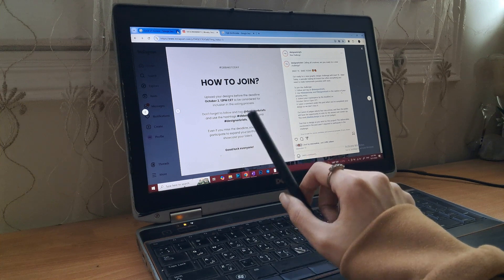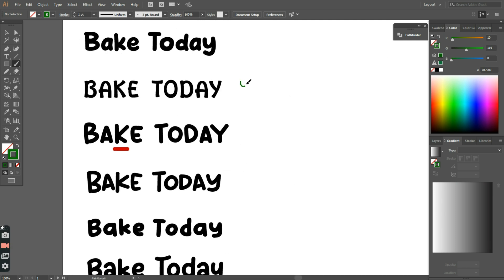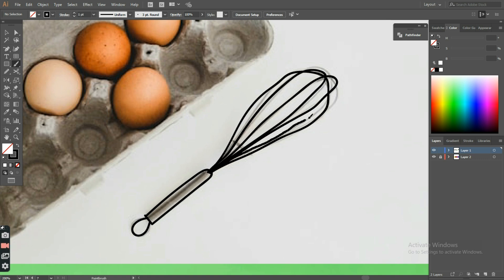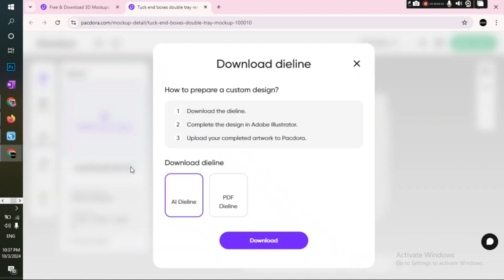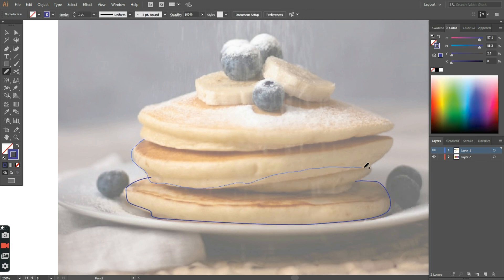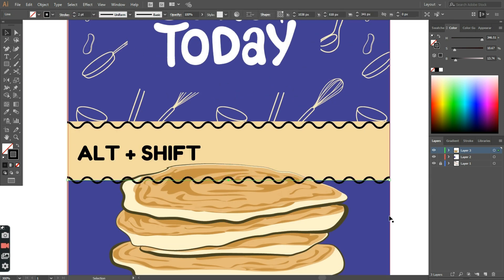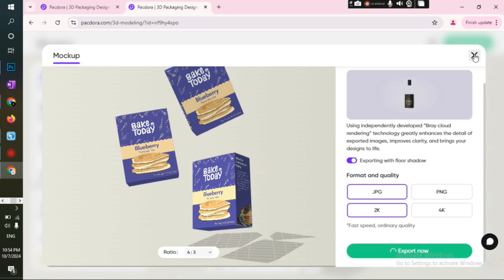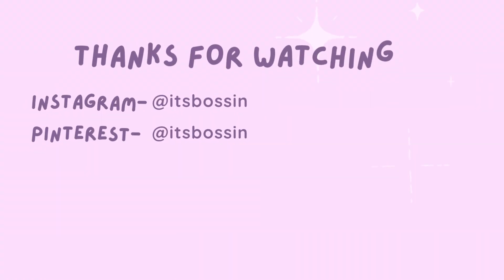Brand identity & Packaging Design FULL PROCESS! | Pacdora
---Designing a Brand identity & Packaging Design using adobe illustrator--

Hi guys! I'm back with a new brand design video where I show you how I designed this brand literally from SCRATCH.

I used Pacdora to design this packaging & create my mockups.